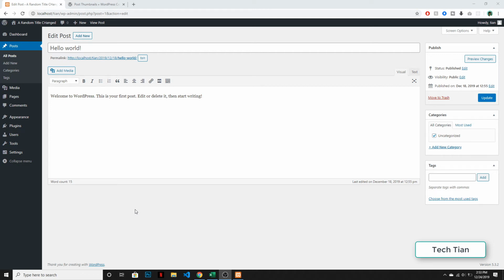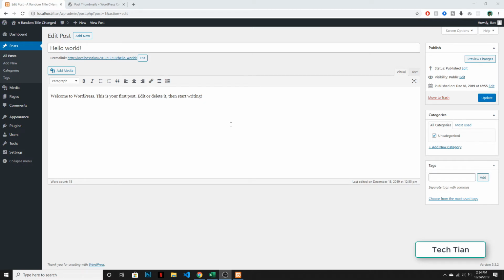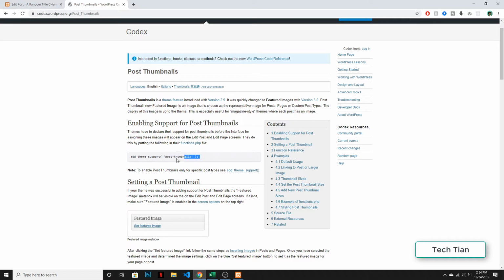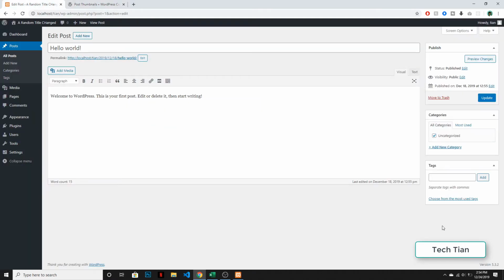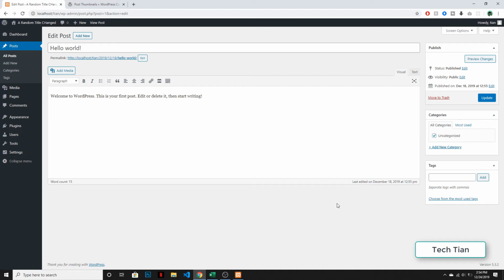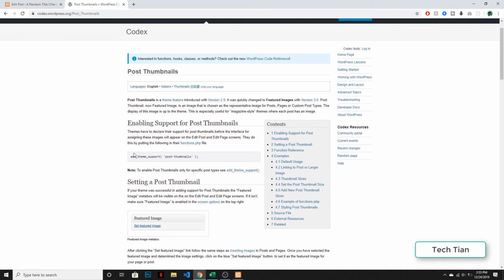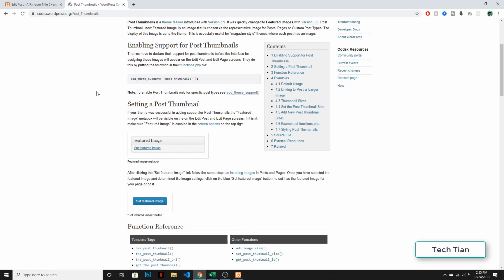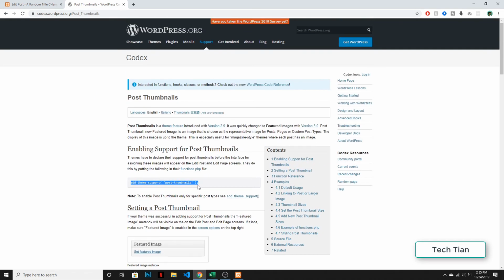How To Enable The Feature Image In Wordpress | Wordpress Theme Development Part 25 | Tech Tian